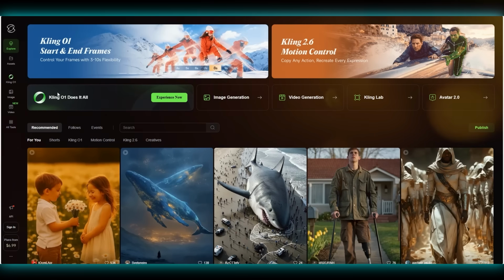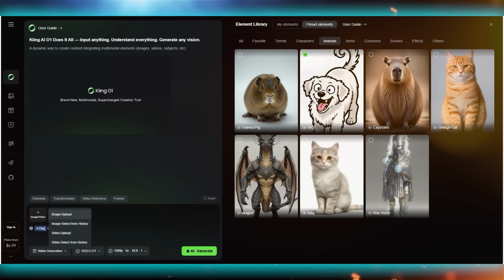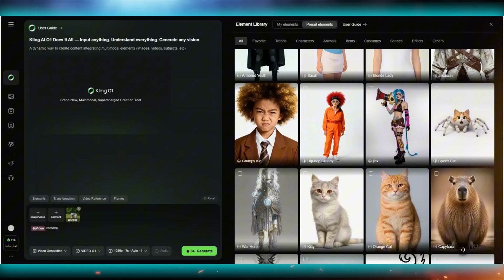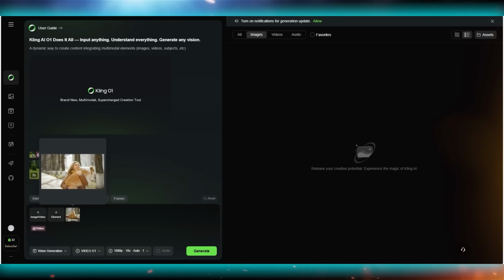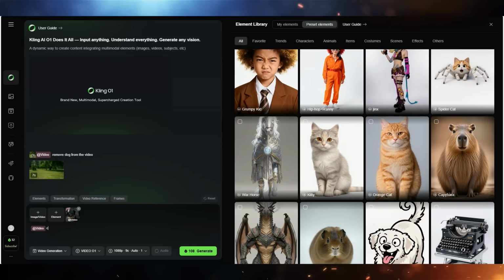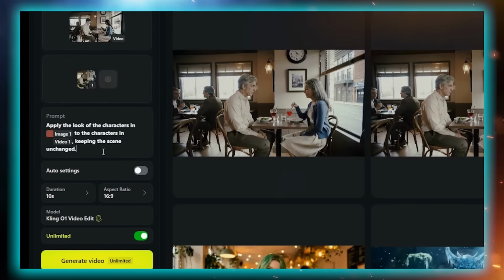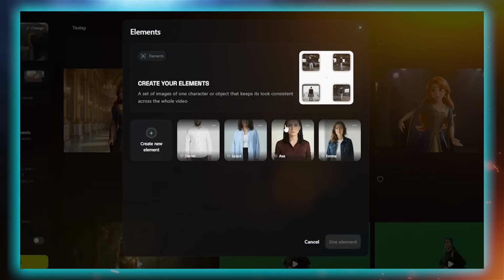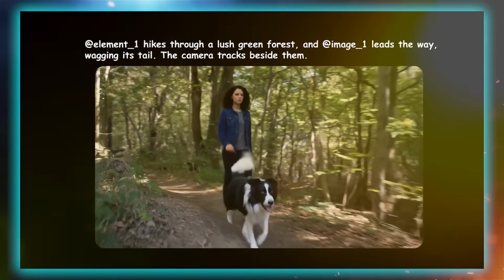Kling 01 Video Tutorial: 15 Powerful Use Cases for Beginners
Learn how to fully harness the power of Kling O1 inside Higgsfield to create dynamic, high-quality videos using only simple text prompts. This step-by-step walkthrough shows you exactly how to use elements, image references, and prompt structure to get reliable, stunning results every time.
Discover how to add and remove objects, switch backgrounds, restyle footage, and even simulate new camera angles, all without needing advanced editing software. Kling O1’s unique tools can save hours in post-production and bring static visuals to life.
Whether you're making product videos, visual effects, or creative content, this guide will help you avoid beginner mistakes and get professional outcomes faster.

Time Stamp:
00:00 – Intro
00:23 – Klin 01 Workspace
01:14 – Elements
01:49 – Kling 01 How 2
03:00 – Camera Angle and Color changes
03:35 – Swapping Characters and Objects
05:00 – Background Replacement
06:09 – Green Screen
06:39 – Motion Transfer